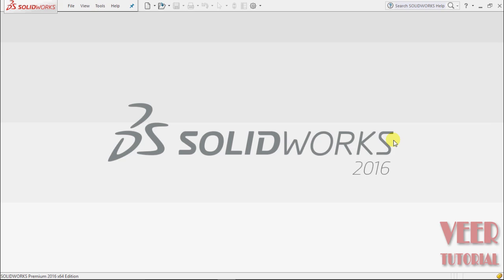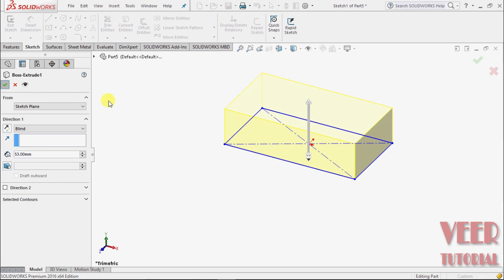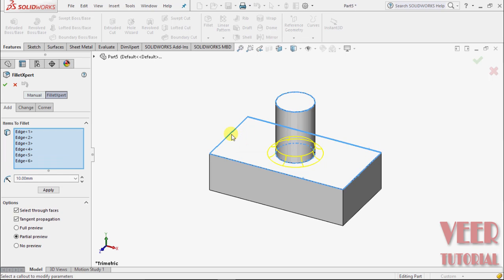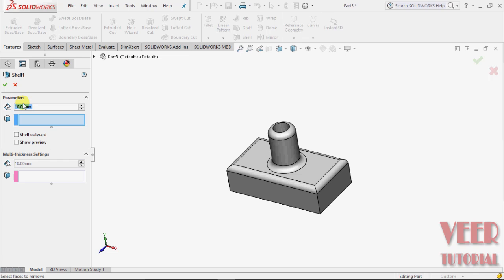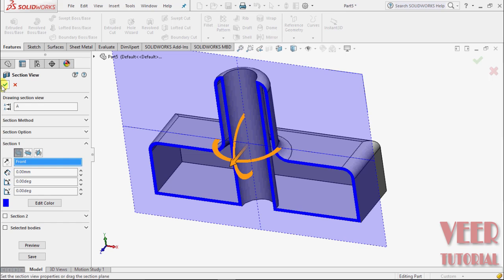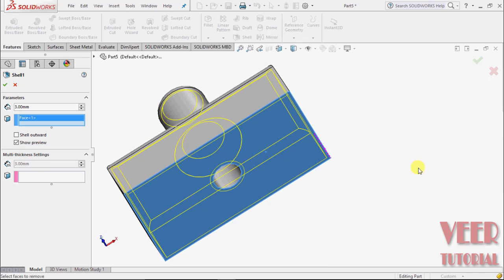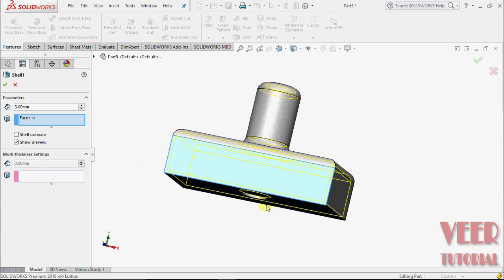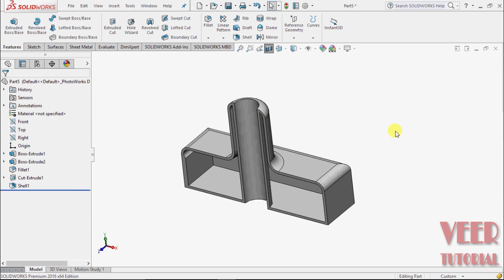40 shell | Solidworks | English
in this lecture , you will know about  shell in solidworks .